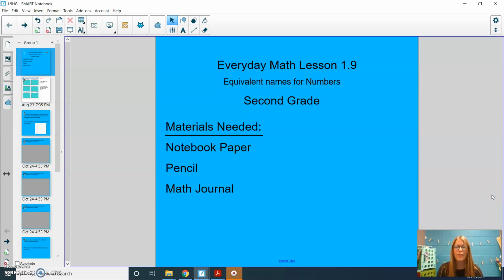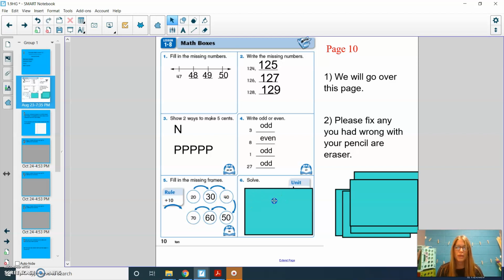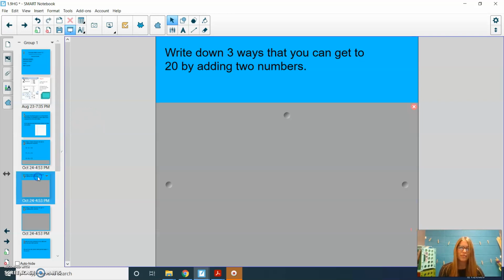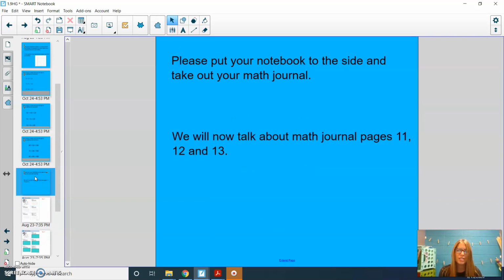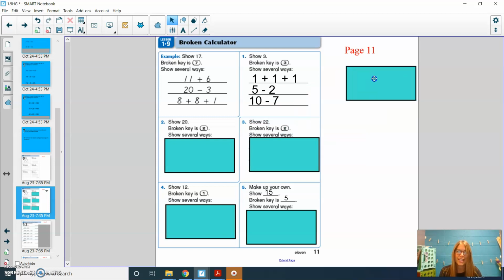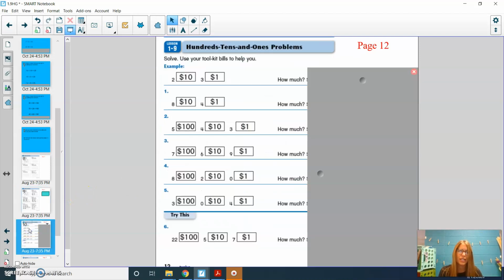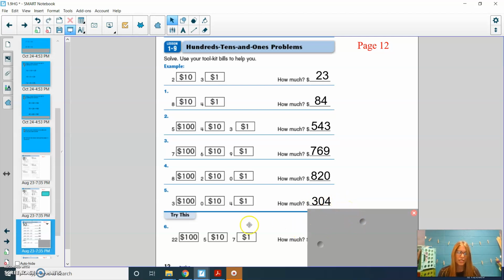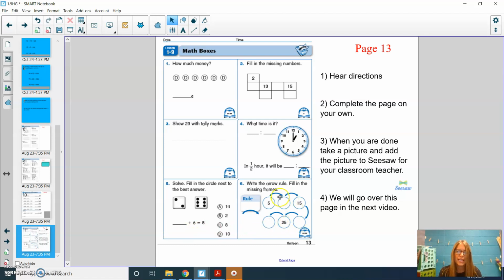1.9 Everyday Math Second Grade